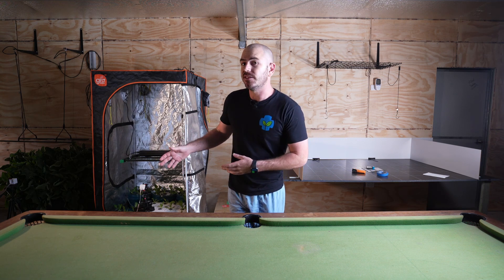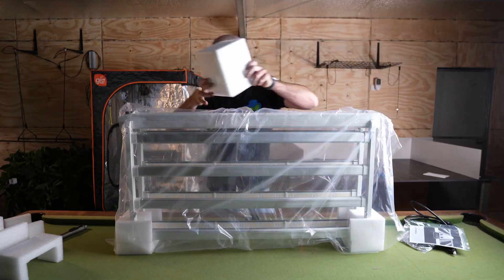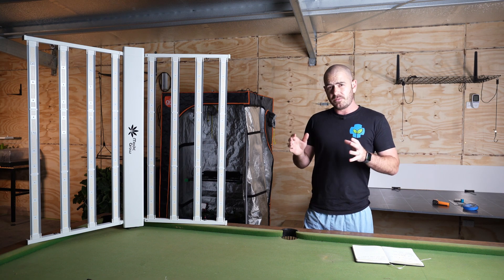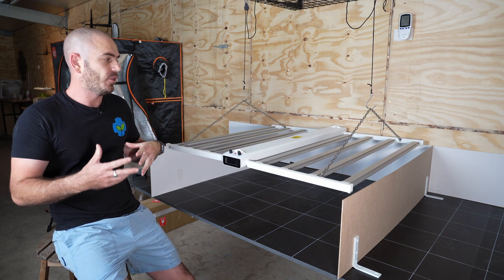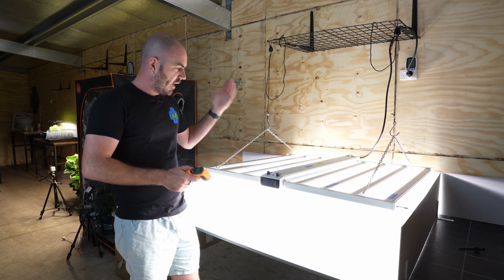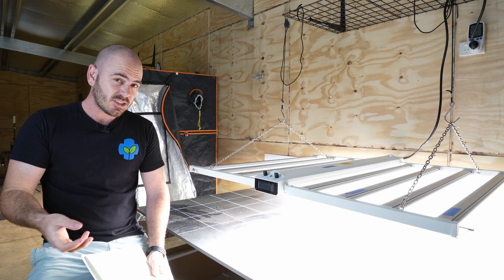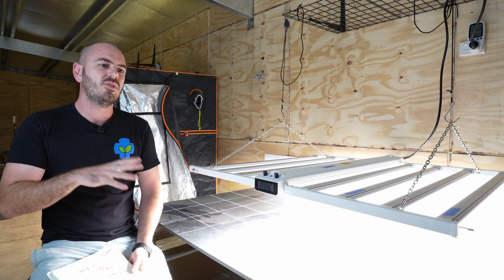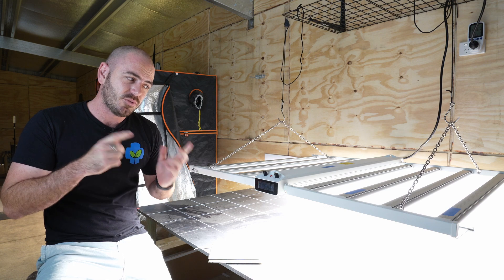Medic Grow Smart 8 Grow Light Unbox, Review and PAR Test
Hoocho Unboxes, Reviews & PAR Tests the Medic Grow Smart-8 Full Spectrum Grow Light

Smart-8 is built using high-quality Sosen drivers and top bin LEDs from Osram, the Bloom button giving you the convenience of switching the spectrum from vegetative to flowering.

EC Meters:
Bluelab Truncheon EC Meter-

PH Meters:
Bluelab PH Pen:

3D Printer:
Creality Ender-3 Pro-

Wyze Cams for Plant Time-lapsing:
Wyze Cam Outdoor-

Happy Hydroponicing!